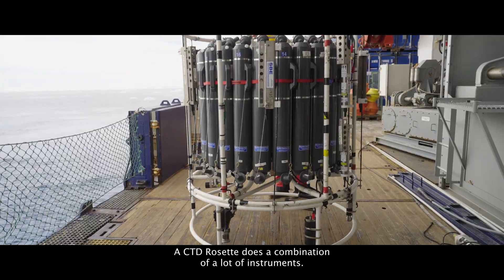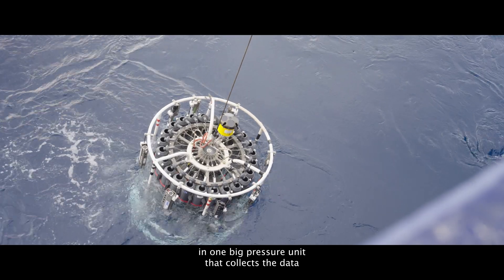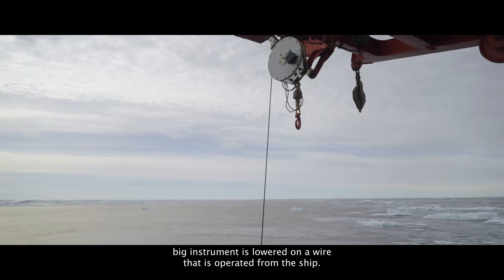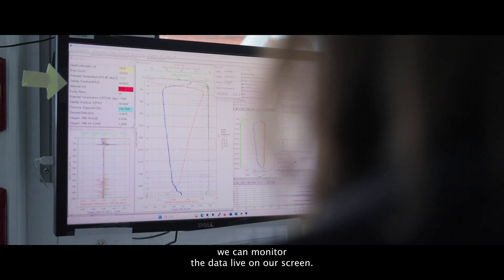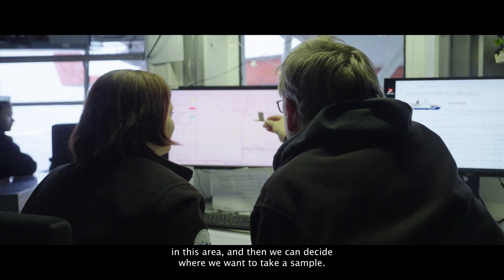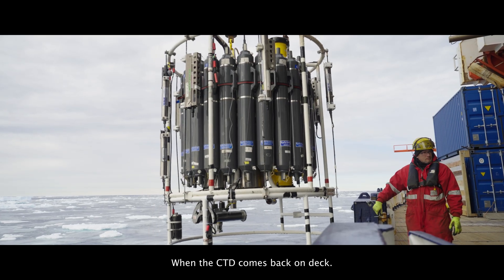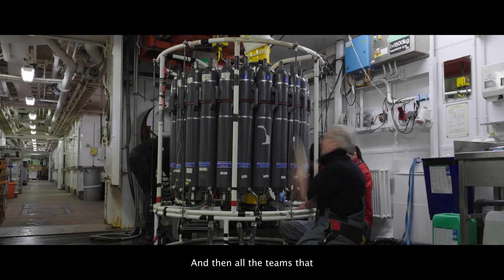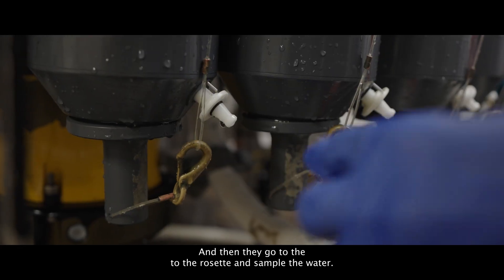Understanding the depths of the Weddell Sea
The Ocean is at the moment taking up most of the energy, actually, that the planet is warming. And if that stops, if that capacity is finished, basically, and the ocean cannot take up more - than the atmosphere will heat up way faster...